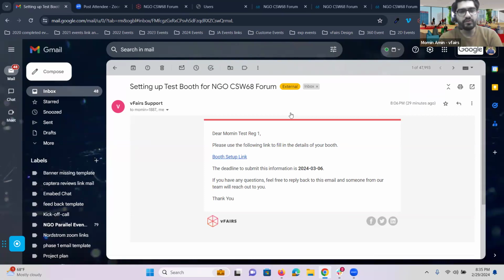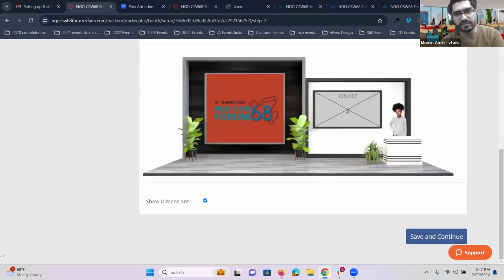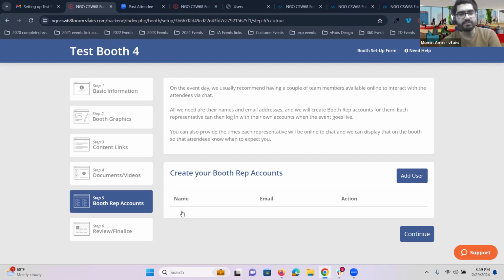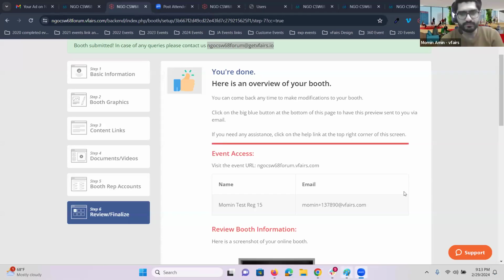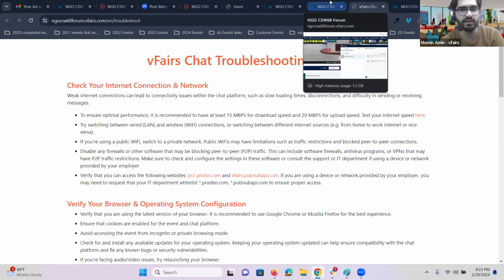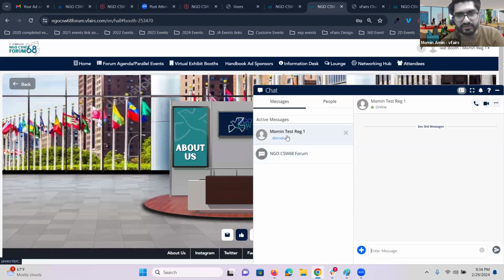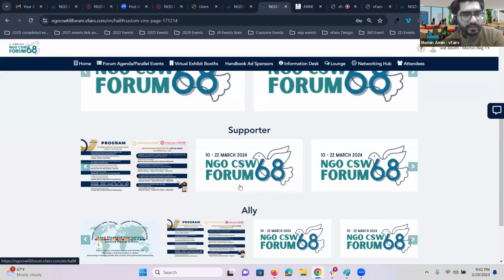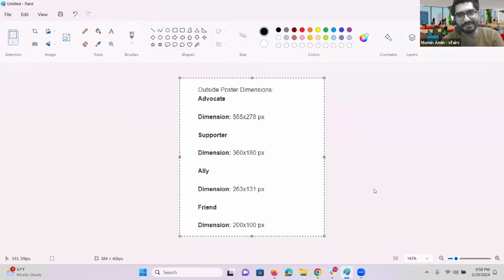Exhibitor & Handbook Ad Training | NGO CSW68 Forum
The NGO Committee on the Status of Women, NY (NGO CSW/NY), supports the work of the United Nations Commission on the Status of Women and UN Women. NGO CSW/NY is an untiring advocate with Member States for gender equality and the empowerment of women and girls across the globe in support of the work of the United Nations Commission on the Status of Women and UN Women. NGO CSW/NY supports the implementation of the 1995 Beijing Declaration and Platform for Action, UN Security Resolution 1325, the UN Sustainable Development Goals and the Convention to Eliminate All Forms of Discrimination Against Women (CEDAW) and the 2030 Agenda for Sustainable Development.